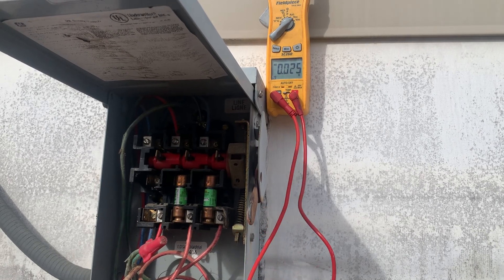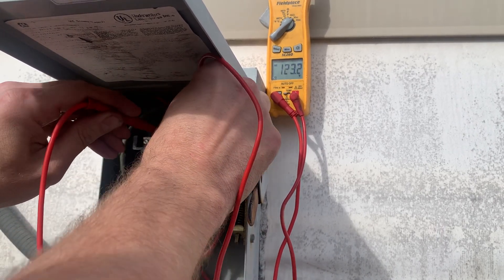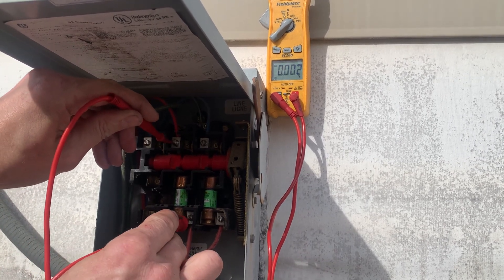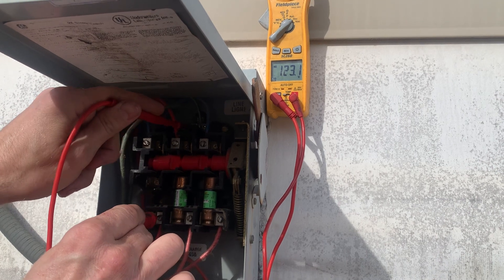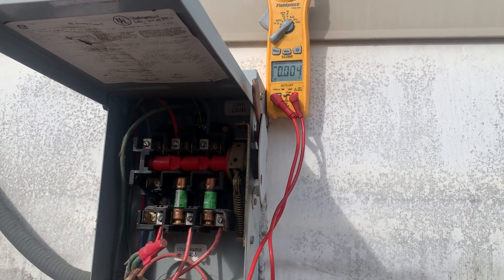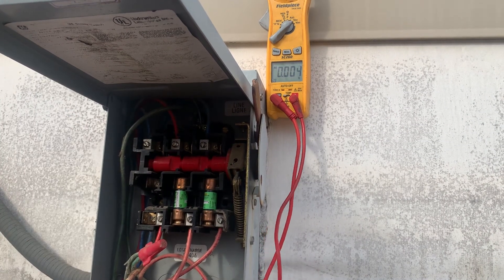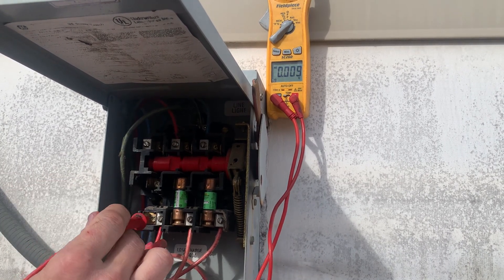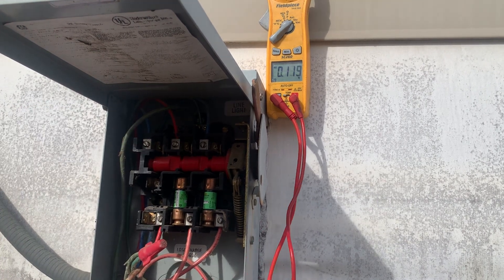3 phase power - ghost voltage and other electrical sorcery.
I’m willing to be open about ignorance in pursuit of intelligence.